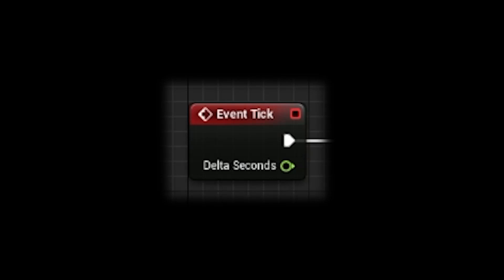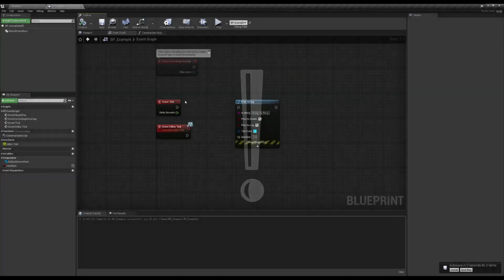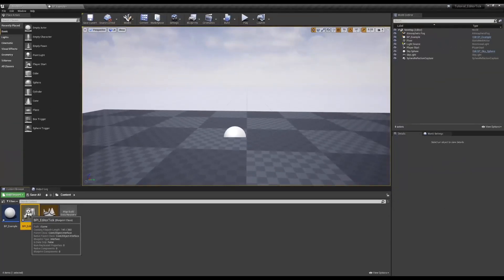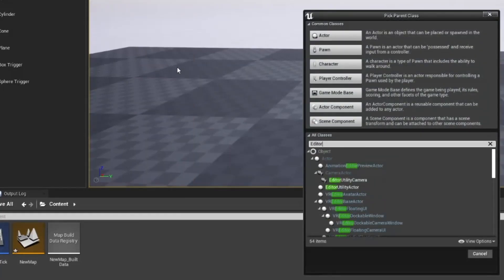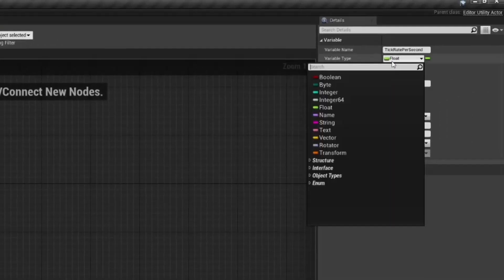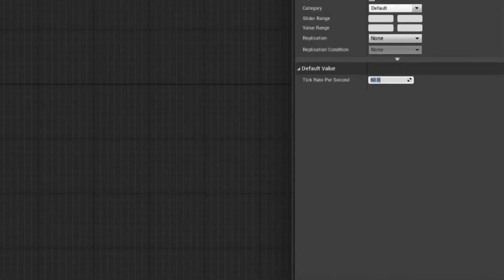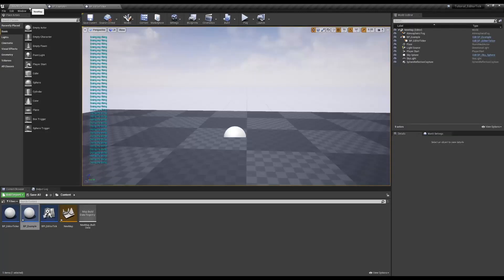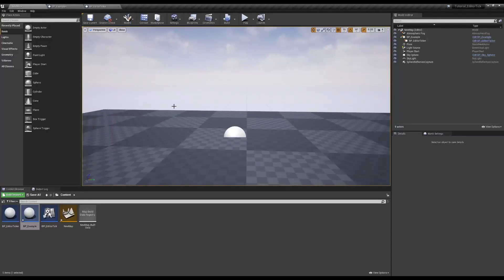Unreal Engine | Editor Tick Tutorial using Blueprint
How to get an Editor Tick inside Unreal Engine by using blueprint that ticks (inside the viewport) without having to play / start the game.

0:00 Intro & Warning
1:06 Blueprint Interface
1:53 Blueprint Utility Actor
4:55 Implementing the editor tick
6:30 More Info